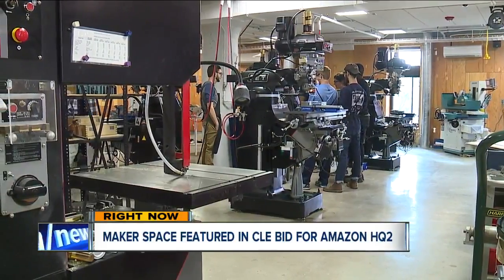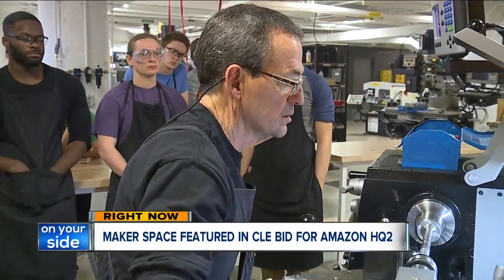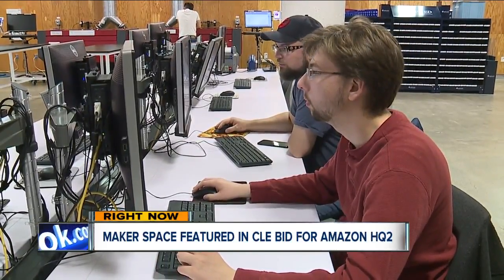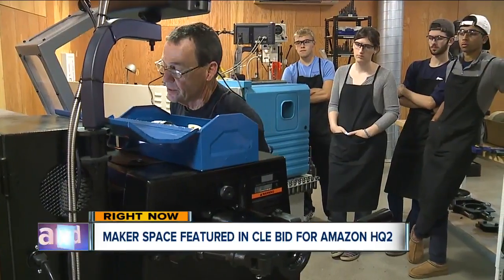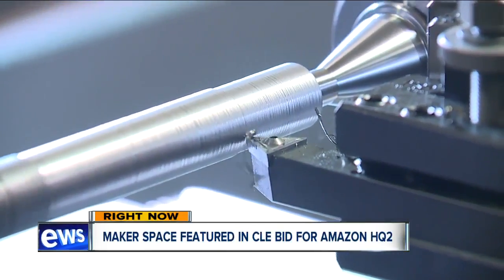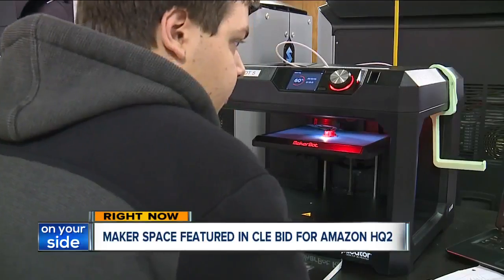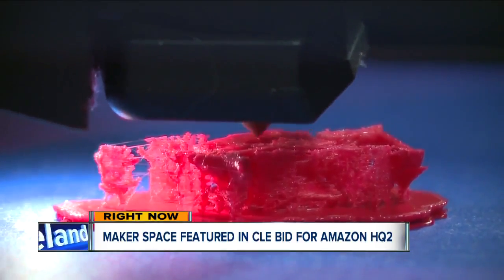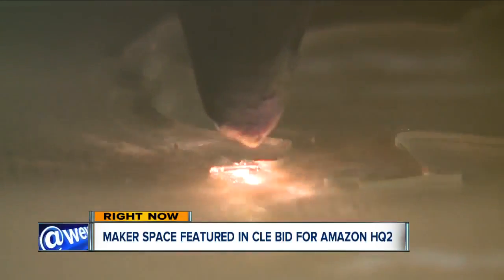Hidden gem at Case Western is growing small business in Northeast Ohio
It's the largest of its kind in the country, and the team trying to bring Amazon's second headquarters to Cleveland hopes it helps them seal the deal.  The Think Box on the campus of Case Western Reserve University was prominently featured in the video just submitted to the retail giant.